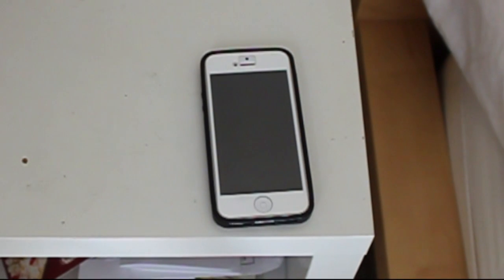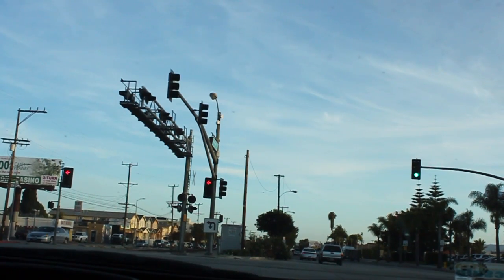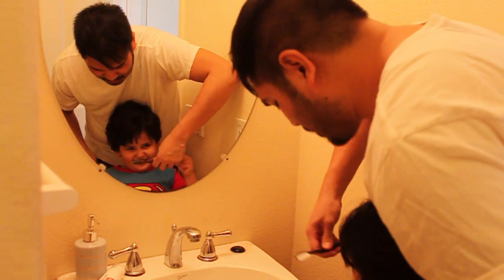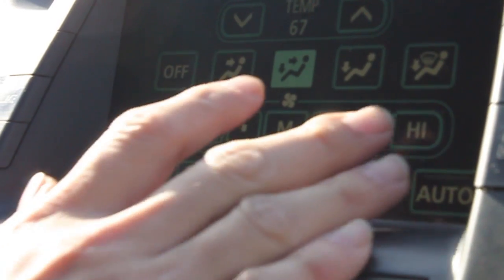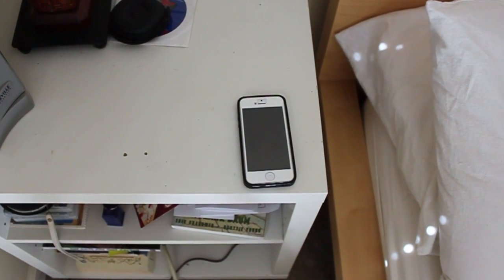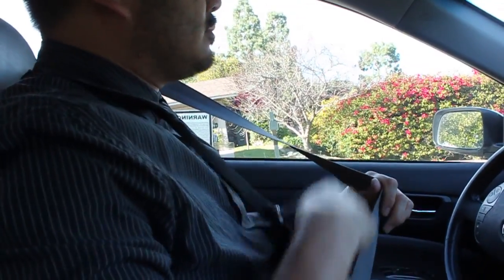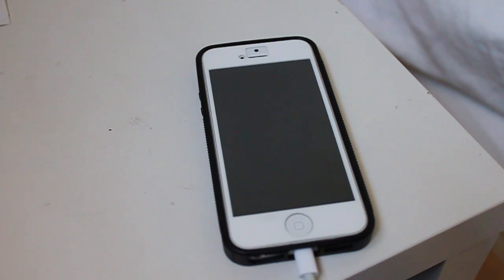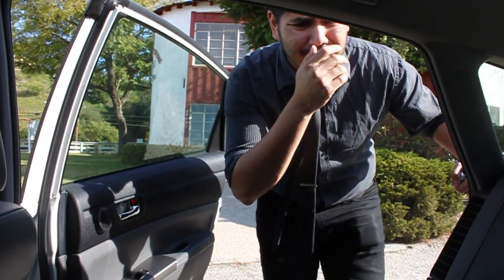AUTO-PILOT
My submission to Palos Verdes Peninsula High School's (PVPHS) 1st Annual Film Festival, May 15, 2014

I won best film in the category of Dramatic Narrative and the "Palm d'Panther Award" for best overall submission.
I'm forced by a bet to post this short online.

YAAAY! I'M SO HAPPY FOR THIS AWARD. This is my first ever film festival entry, and my first time working alone to produce a short film.

As seen in the credits, the original story is by Skarjo on Reddit